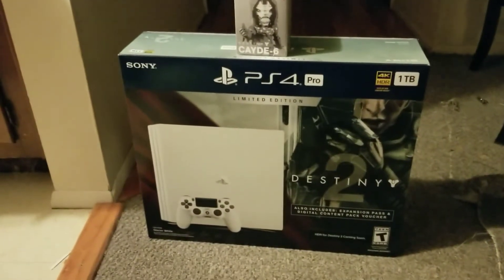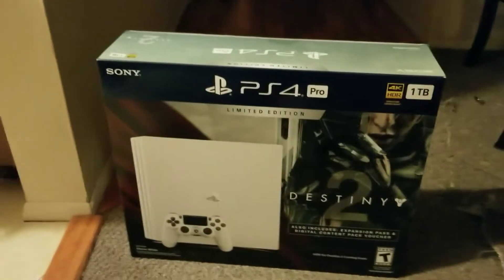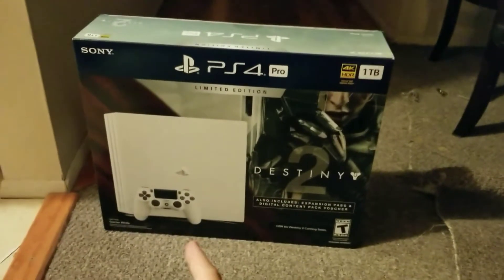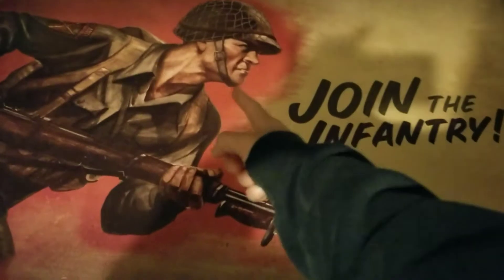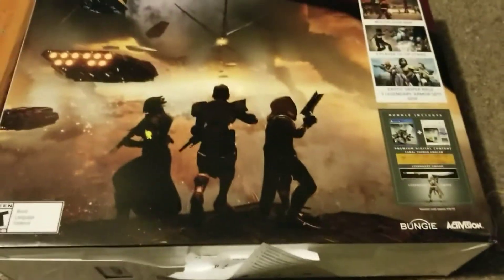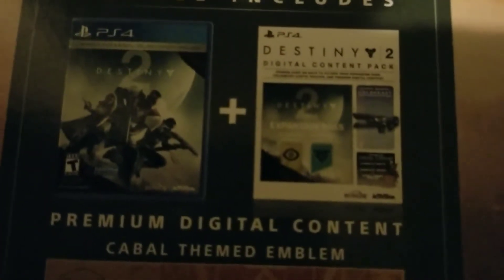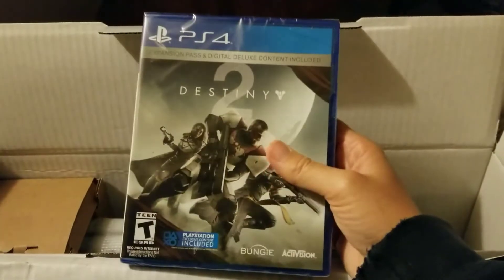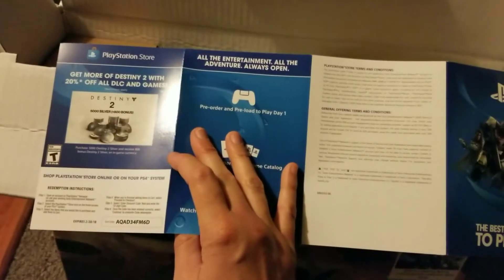Destiny 2 Limited Edition PS4 pro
Unboxing and first look at the Destiny 2 Limited Edition PS4 pro